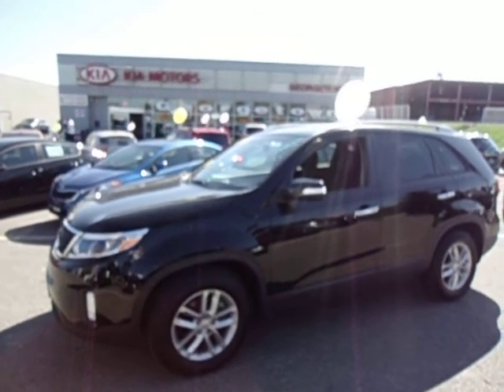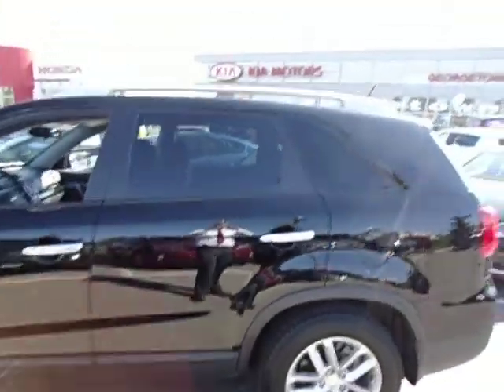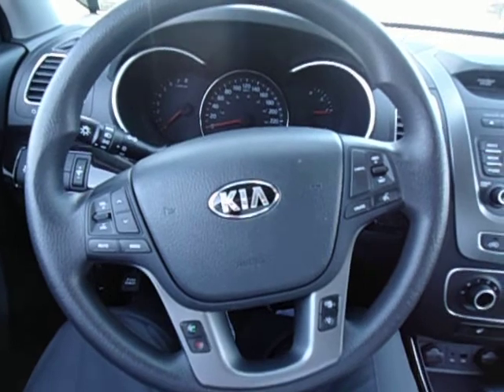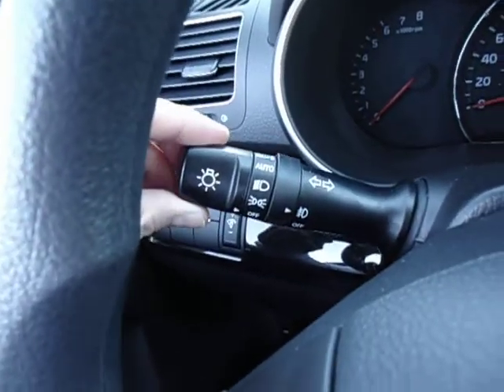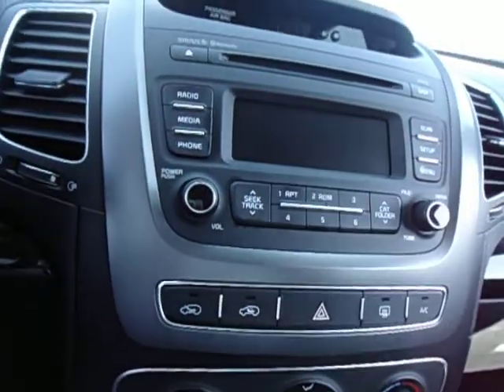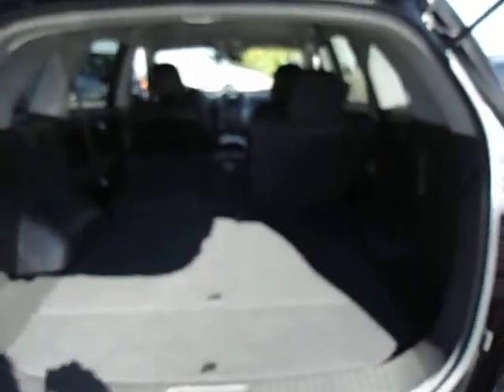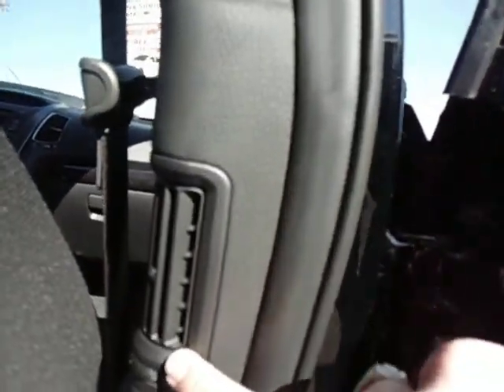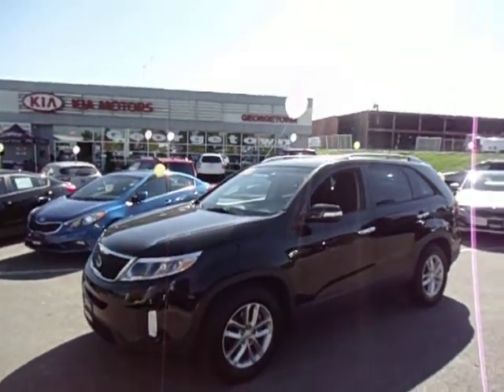2014 Kia Sorento LX for Kevin | Georgetown Kia